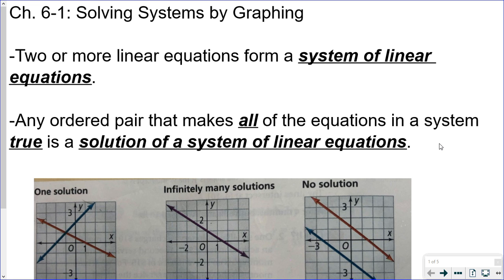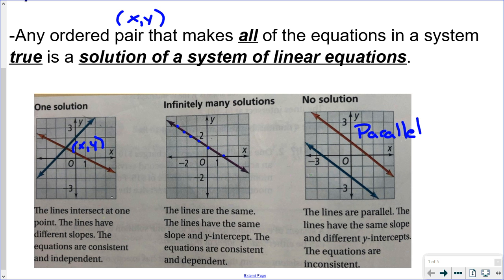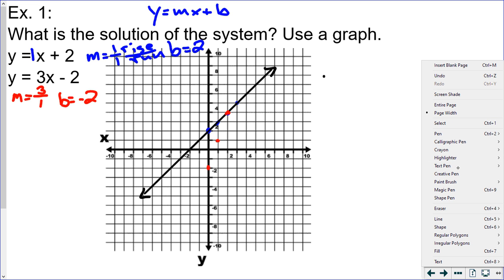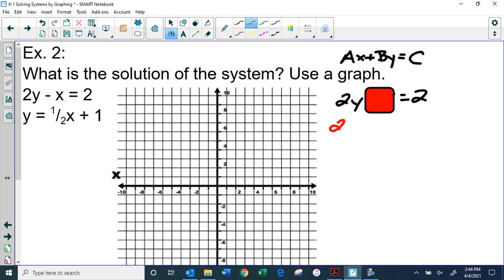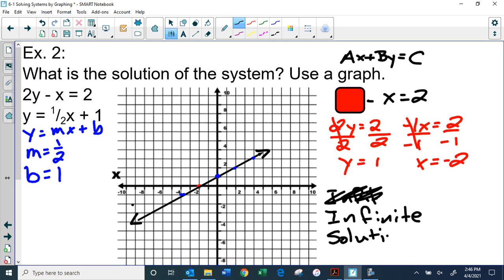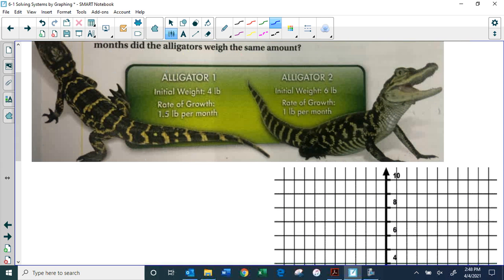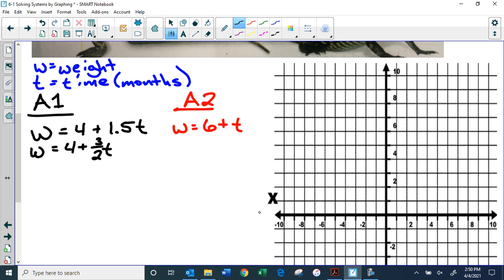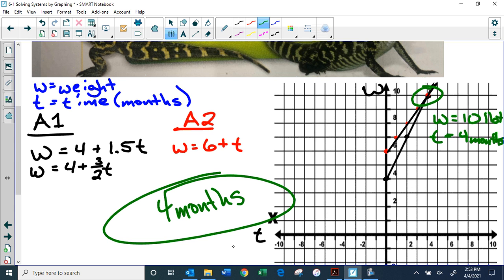Solving Systems by Graphing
This video introduces systems of linear equations and shows how to solve them using graphing.